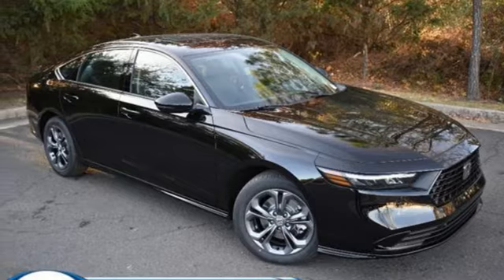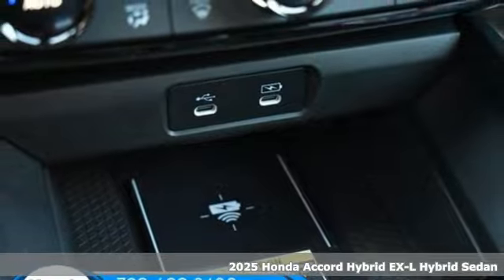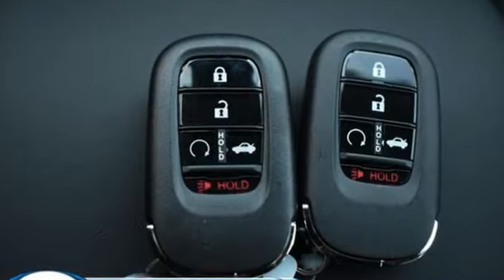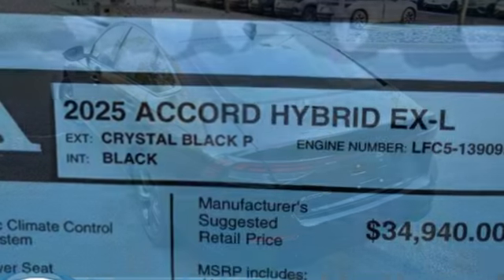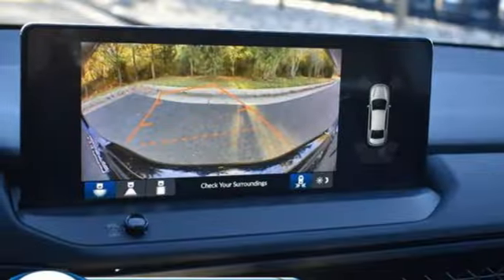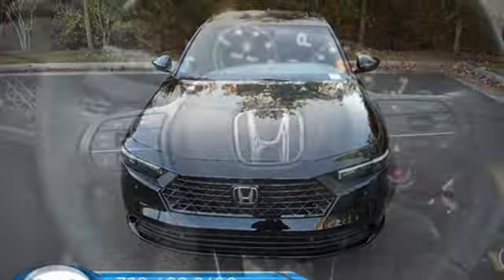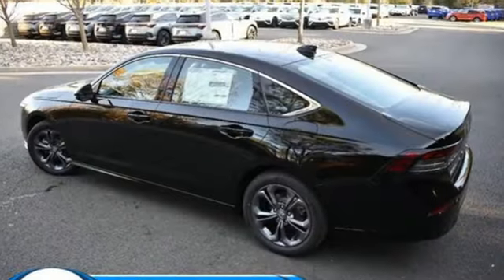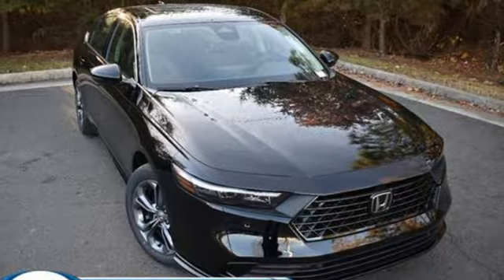New 2025 Honda Accord Washington DC MD Chantilly, DC HCSA013126 - SOLD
Year: 2025
Make: Honda
Model: Accord
Trim: Hybrid EX-L
Transmission: Automatic
Color: Crystal Black Pearl
Interior: Black
Stock #: HCSA013126
VIN: 1HGCY2F63SA013126

Address:
4175 Stonecroft Boulevard